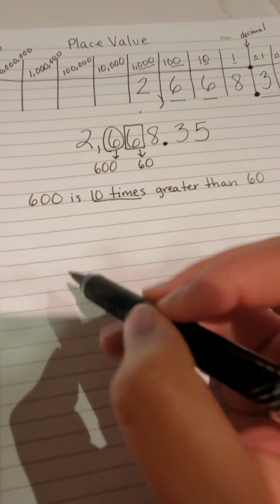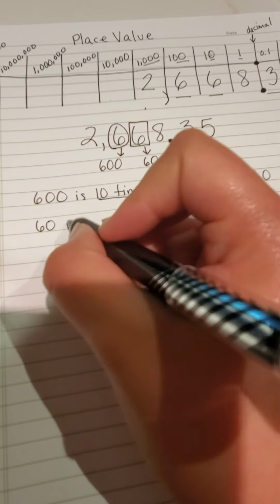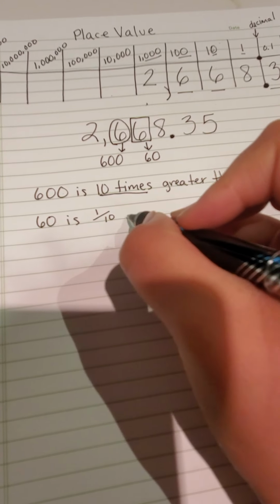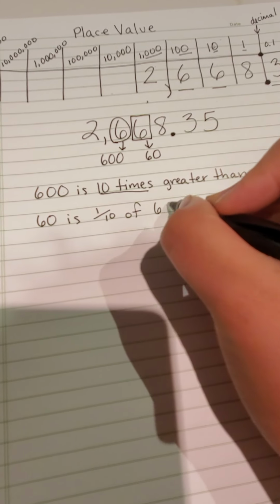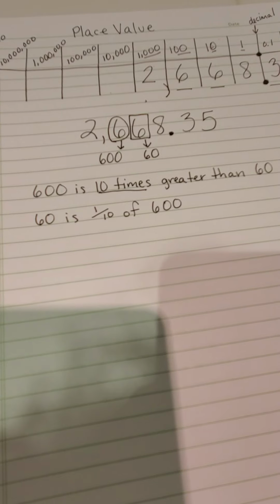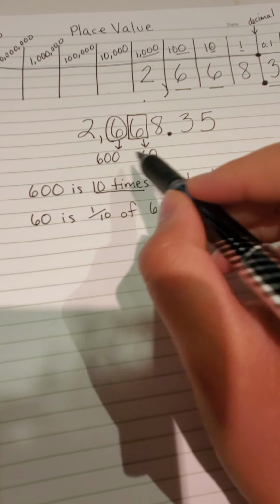Place Value-TEK 4.2A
Quick review on TEK 4.2A Place Value